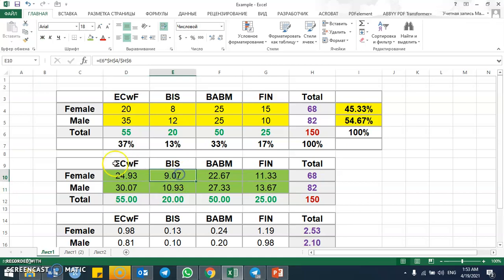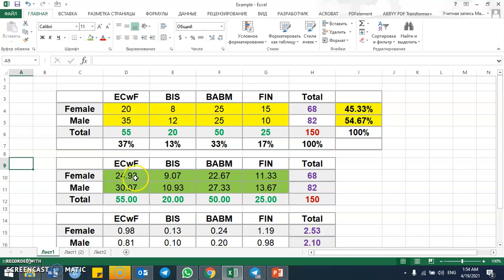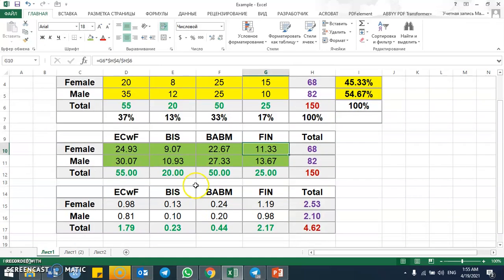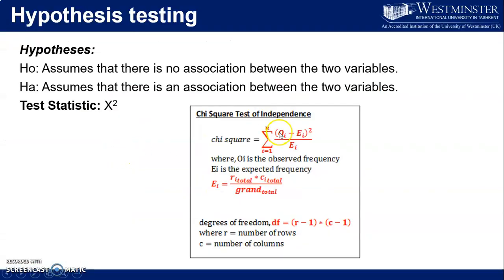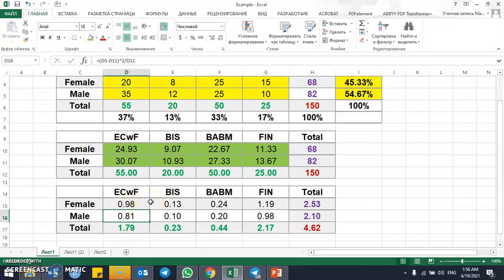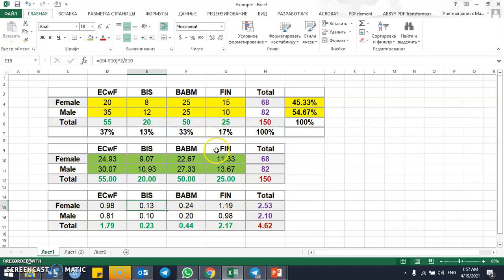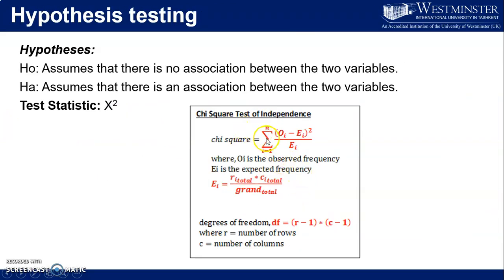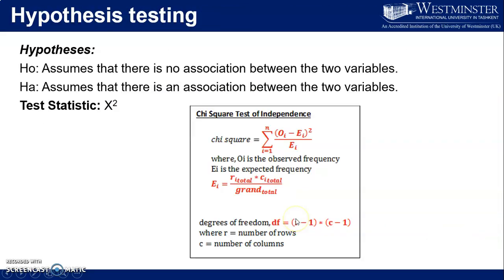Chi square 3-cut